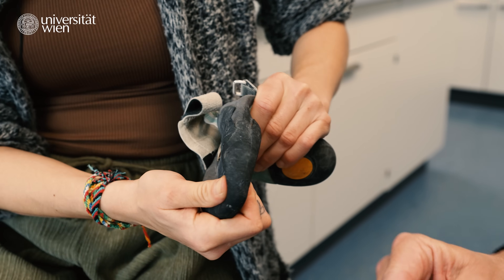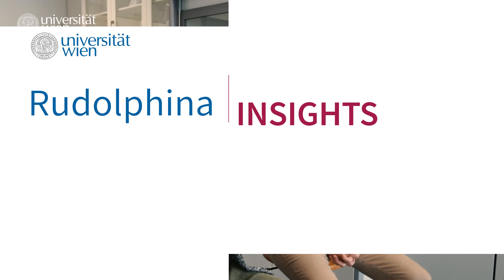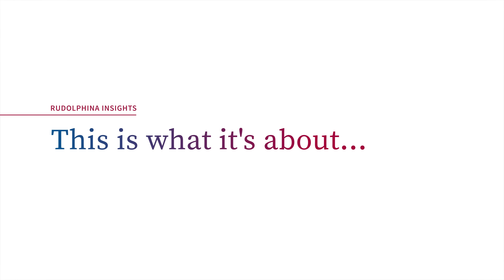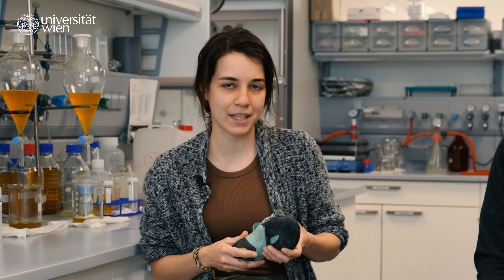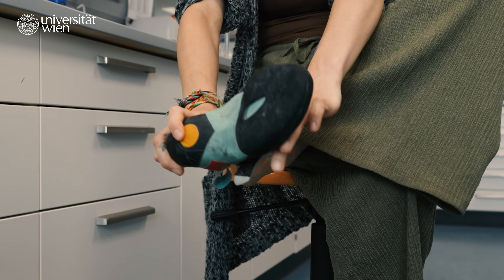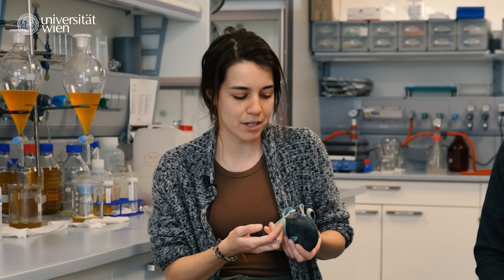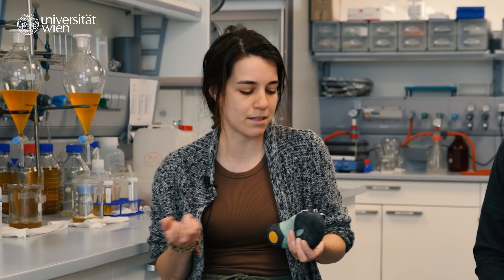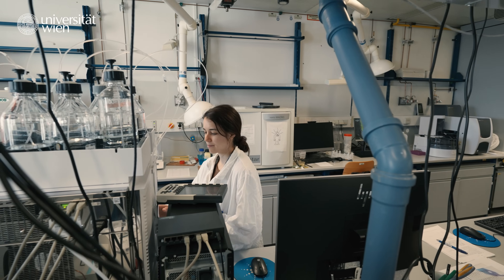🧗‍♂️ Rubber chemicals in climbing shoes: A hidden health risk? | University of Vienna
👟Indoor climbing is a popular and healthy workout. But did you know that the rubber used in climbing shoes can contain some of the same chemicals found in car tyres? In the video, environmental scientists from the University of Vienna Anya Sherman and Thilo Hofmann explain the results of their study.🧪🌬️

00:00 Chemicals in Climbing shoes
00:19 This is what it's about
01:02 This is what we discovered
01:25 This surprised us
02:08 This is how we succeeded
02:44 This is important because
03:29 Outro

🔍 Here’s what the univie researchers found
✔️ Climbing shoe soles often contain rubber additives also found in car tyres.
✔️ During climbing — especially indoors — these soles abrade against holds, releasing fine rubber particles into the air.
✔️ In enclosed bouldering gyms, these airborne particles can be inhaled by climbers and staff.
✔️ Shockingly, the concentration of these rubber-derived chemicals was in some cases higher than levels found near busy roads.
✔️ Despite the obvious exposure risk, there are no current regulations for rubber products like climbing shoes regarding indoor air quality or health safety.

👃💨 Using a device called an impinger, the research team collected particles from the air in several indoor climbing gyms in Vienna. These were then analyzed in the lab using established methods from tyre research. The results showed that the particles could settle in various parts of the respiratory system, depending on their size, and carried chemical additives with them.

🤝 The good news? Many climbing gyms were very constructive and eager to improve conditions. Regular cleaning and proper ventilation can help reduce exposure. But the real change needs to come from manufacturers, who should consider the health impacts of their materials — especially for a product intended to abrade.

🏃‍♀️ For climbers, staff, and anyone who cares about indoor air quality and health, this study is a wake-up call. We do sports to be healthy — but what happens when the very gear we rely on might be putting us at risk?

👉 The study "The Invisible Footprint of Climbing Shoes: High Exposure to Rubber Additives in Indoor Facilities" was published in journal Environmental Science and Technology Air

► About the University of Vienna
The University of Vienna is one of the oldest and largest universities in Europe: around 10,600 employees work at 20 faculties and centers, including around 7,500 scientists. This makes it the largest research institution in Austria and the largest educational institution: around 84,600 national and international students are currently enrolled at the University of Vienna. With 186 degree programs, it offers the most diverse range of courses in the country.